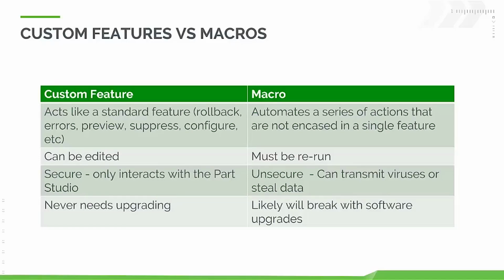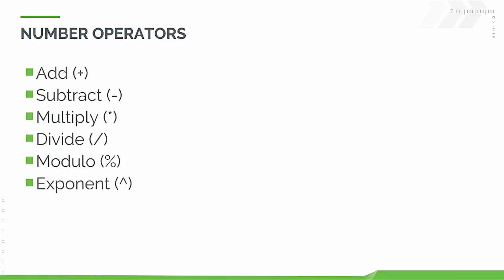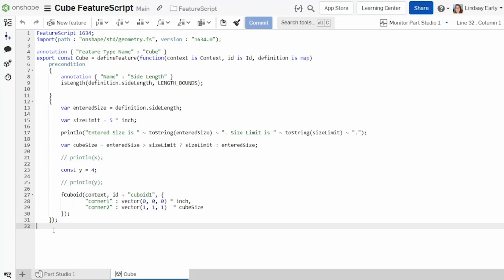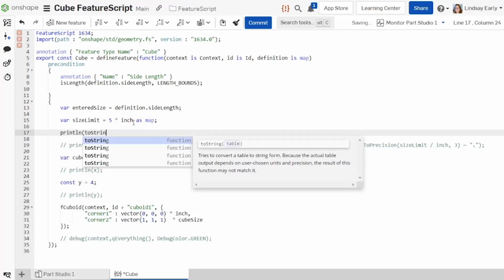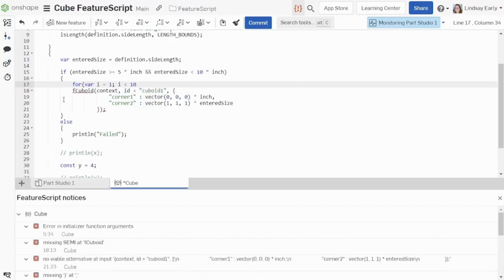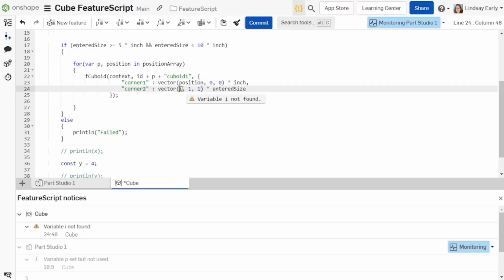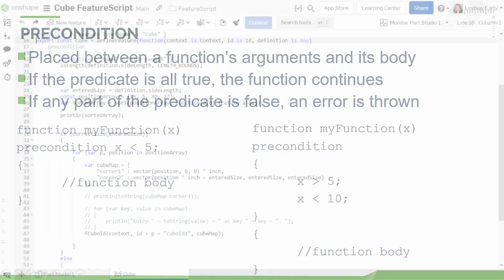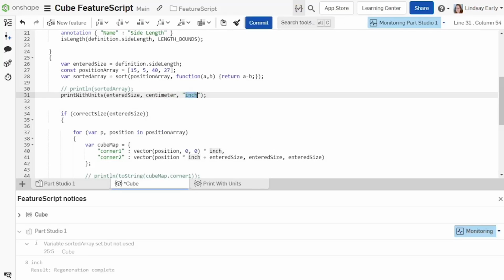FeatureScript Language Components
Featurescript requires various language components when writing your own custom feature. Learn about the various components and more.